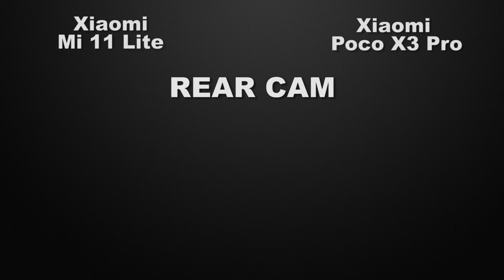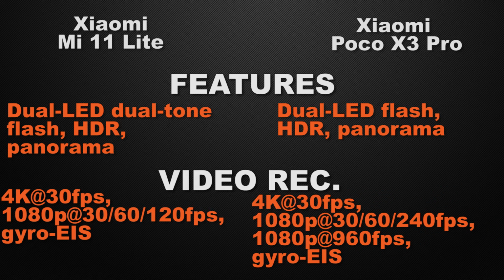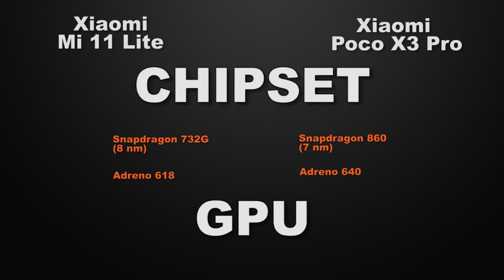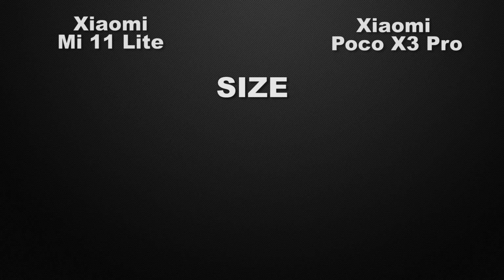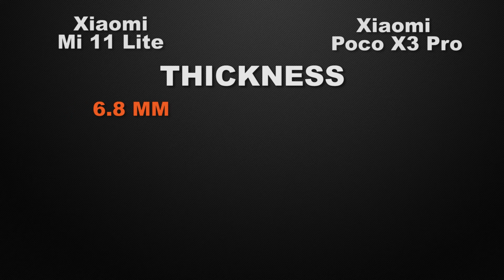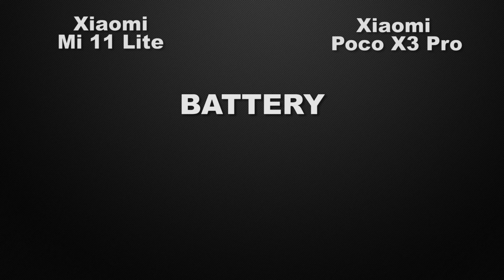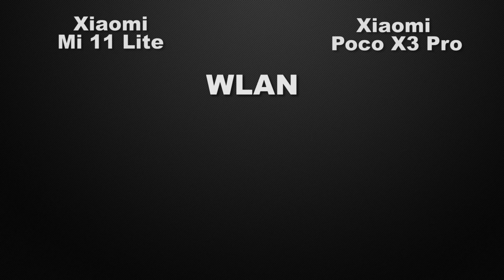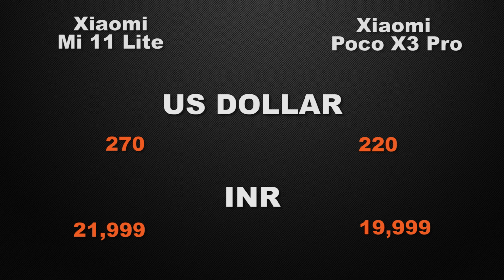Mi 11 Lite vs Poco X3 Pro | Which one is BEST BUY? | Full Comparison | Price | Review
In this video, we compare Mi 11 Lite vs Poco X3 Pro phones. both the Smartphones come with Good specs let's see which one is the best.